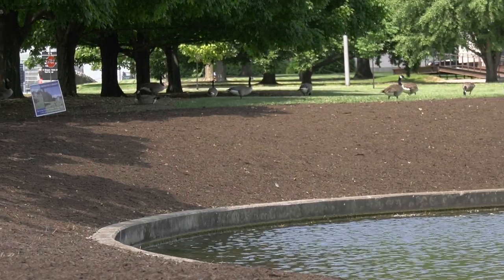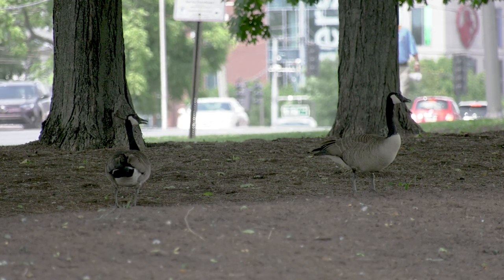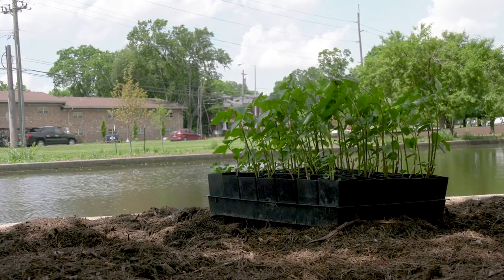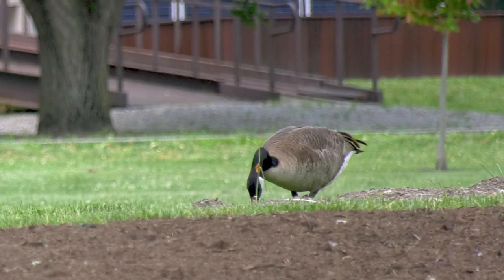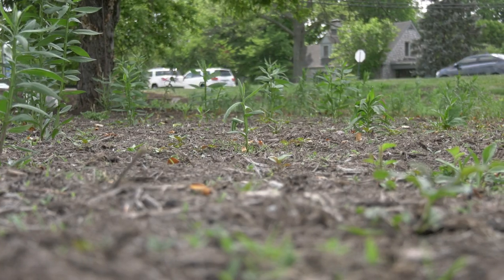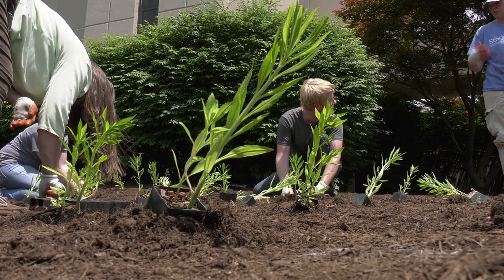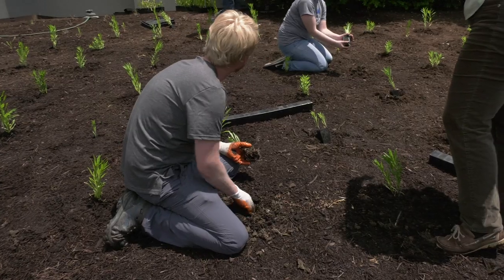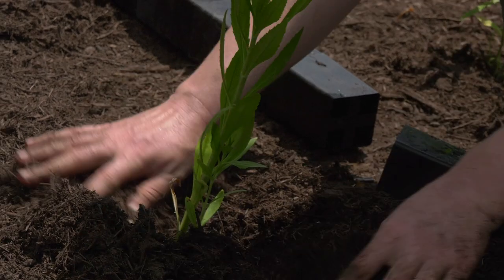Gluck Pond Restoration and Geese Abatement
UKAg Faculty, Staff and Students working to make the pond in front of the Gluck Equine Research Center more attractive to humans and less attractive to Canadian Geese.